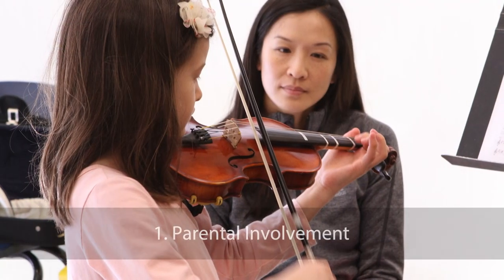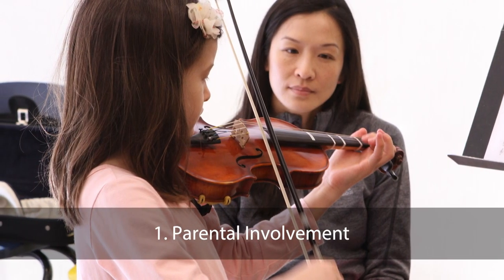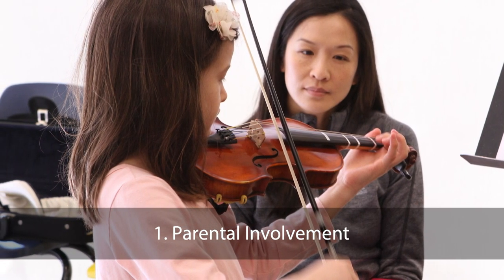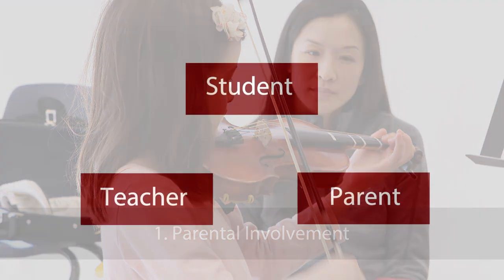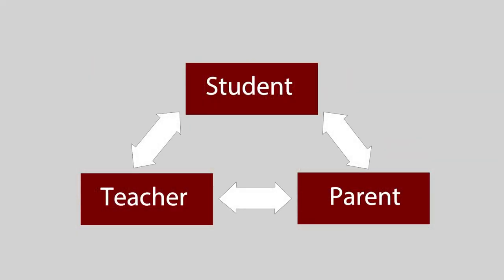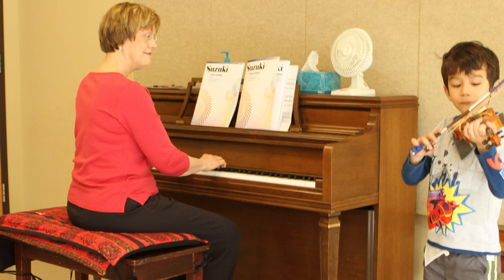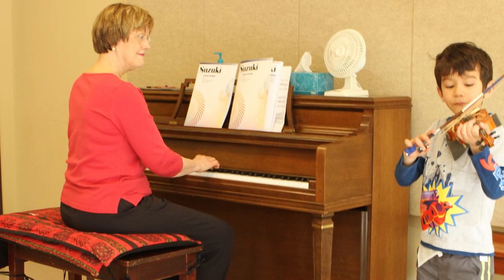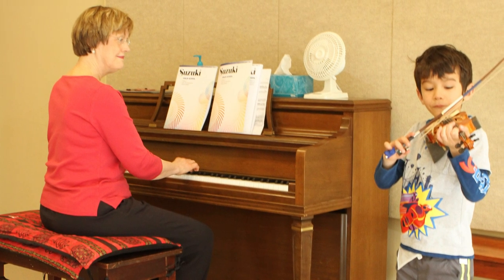The Suzuki Method Compared to Traditional Method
Join our Director of Music Education - Youth, Sarah Andrew Wilson, and our Suzuki Flute Chair, Rebecca Carey, as they give an explanation on the differences between the Suzuki Method and the Traditional Method.